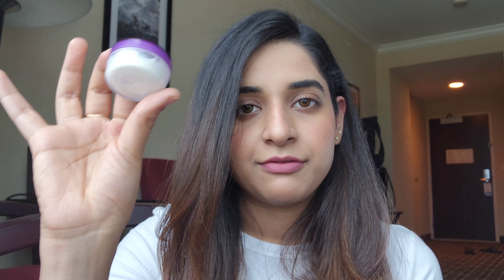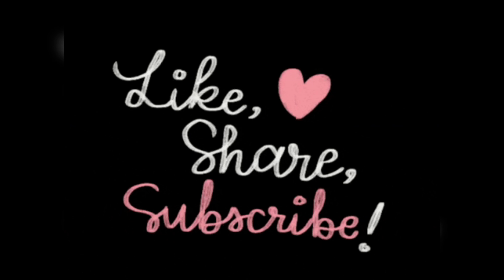My Travel Skincare routine (Products that I carried with me to florida)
Products mentioned :

Face wash - The Face Shop Rice water Bright Cleansing foam

Serum - CeraVe Vitamin C Serum for Face with Hyaluronic Acid, Skin Brightening and Fragrance-Free Serum

Aquaphor Ointment Body Spray Women Fragrance Free

Sunscreen for face - LA ROCHE POSAY ANTHELIOS XL Dry Touch Gel Cream Sunscreen SPF50+ Perfume Free

Sunscreen for body - La Roche-Posay Anthelios Melt-in Milk Body & Face Sunscreen Lotion Broad Spectrum SPF 100, Oxybenzone & Octinoxate Free, Sunscreen for Kids, Adults & Sun Sensitive Skin, Unscented

instagram sellers of international products:
makesk.in